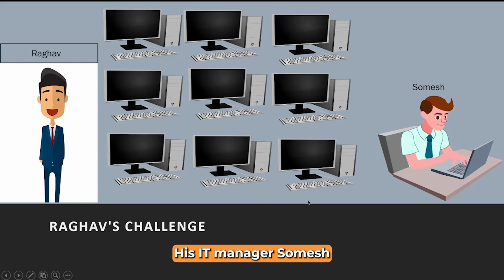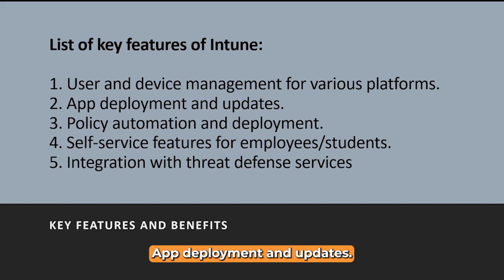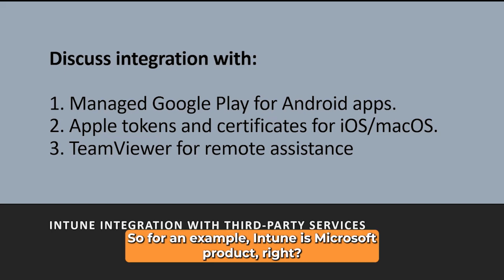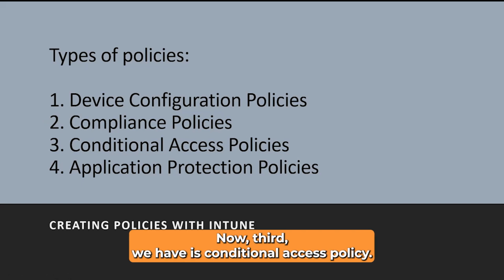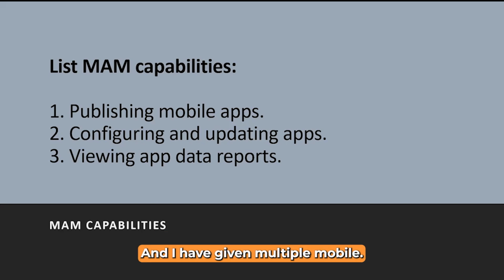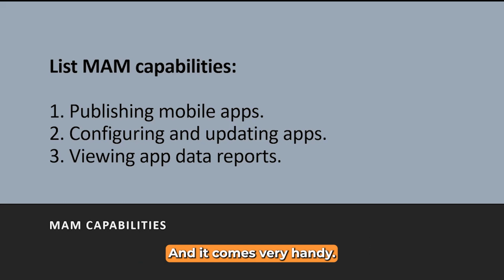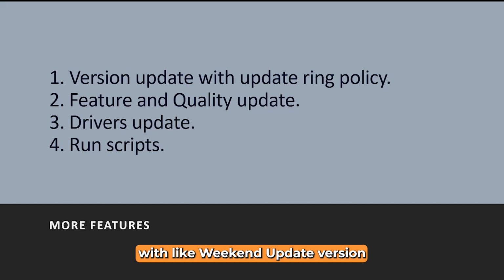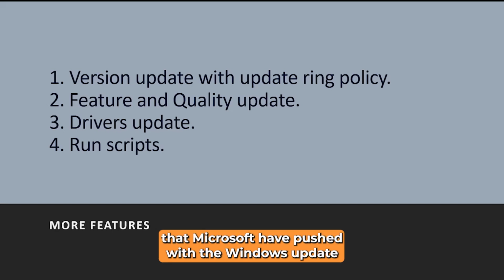Intune Introduction | What is Intune | Cloud Computing with Azure | Microsoft Endpoint Manager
So, if you want to learn more about the exciting growth of cloud computing in India and its impact on businesses and the economy, make sure to watch our YouTube Shorts video and visit our